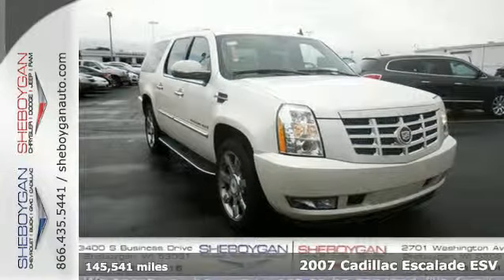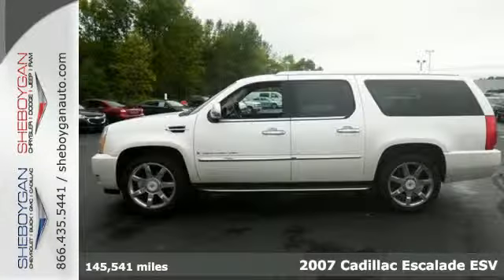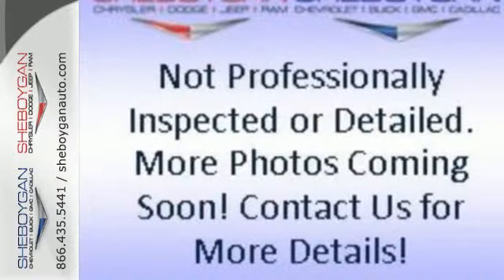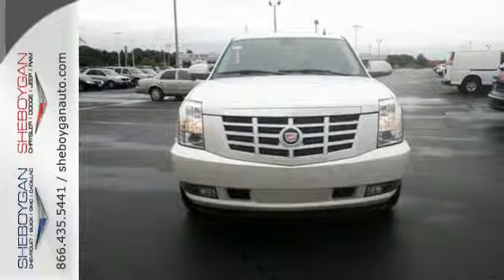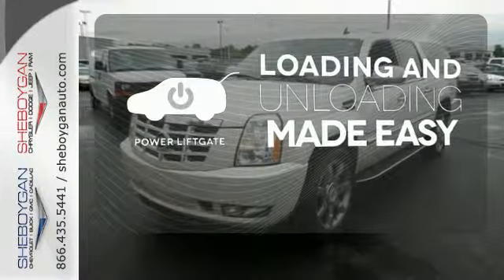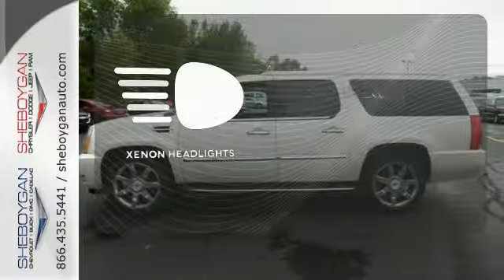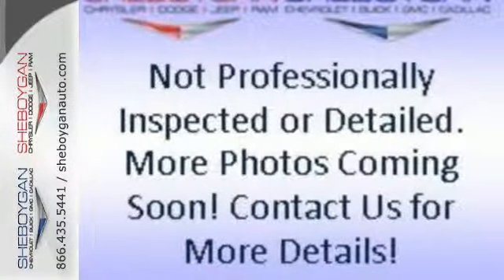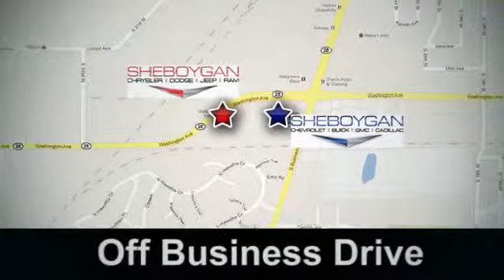2007 Cadillac Escalade ESV Appleton WI Green Bay, WI Z2620A - SOLD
Year: 2007
Make: Cadillac
Model: Escalade ESV
Trim: 4DR SUV
Engine: 6.2L V8
Transmission: Automatic 6-Speed
Color: White Diamond
Mileage: 145541
Stock #: Z2620A
VIN: 1GYFK66827R292173
Cadillac has outdone itself with this marvelous Vehicle!! Zoom Zoom Zoom! Standard features include: Leather seats Remote power door locks Power windows with 2 one-touch Heated drivers seat Automatic Transmission 4-wheel ABS brakes Air conditioning with dual zone climate control Rear air conditioning - With separate controls Cruise control Audio controls on steering wheel Universal remote transmitter Xenon headlights Traction control - ABS and driveline Driver memory seats Memory settings for 2 drivers Multi-function remote - Trunk/hatch/door/tailgate remote engine start Tilt steering wheel Power heated mirrors 8-way power adjustable drivers seat Heated passenger seat Head airbags - Curtain 1st 2nd and 3rd row Passenger Airbag 403 hp horsepower 6.2 liter V8 engine 4 Doors All-wheel drive Front fog/driving lights Compass External temperature display Tachometer Adjustable pedals - Power Overhead console - Mini Power Activated Trunk/Hatch - Power liftgate Power steering Clock - Analog Trip computer Auto-dimming mirrors - Electrochromatic driver only Power retractable mirrors Reverse tilt mirrors - Dual mirrors Heated Windshield Washer Jets - Reservoir Rear spoiler - Lip Roof rack Trailer hitch Intermittent window wipers Rain sensing window wipers Privacy/tinted glass Rear wiper 8-way power adjustable passenger seat Climate controlled - Heated Heated Rear Seats Rear heat - With separate controls Reclining rear seats Climate controlled - Driver and passenger heated-cushion driver and passenger heated-seatback Front seat type - Bucket Daytime running lights Dusk sensing headlights Signal mirrors - Turn signal in mirrors Stability control - Stability control with anti-roll 4WD Type - Full-time Limited slip differential - Mechanical Remote engine start Rear defogger Center Console - Full with covered storage Chrome grill... Are you looking for a Dealership you can trust and actually enjoy your car buying ex

Address:
3400 S. Business Drive